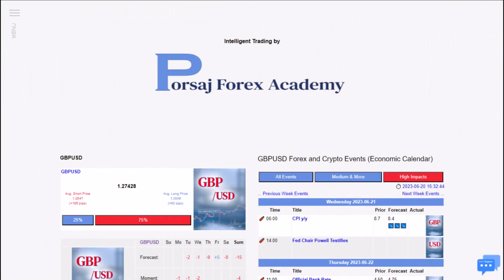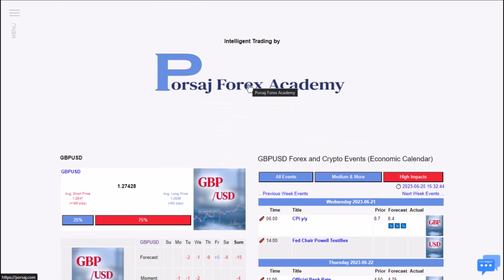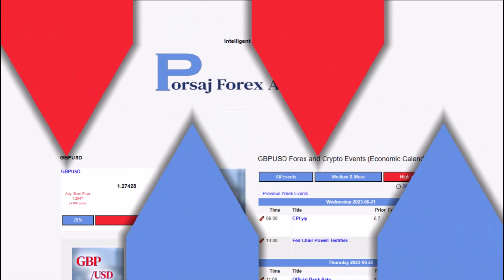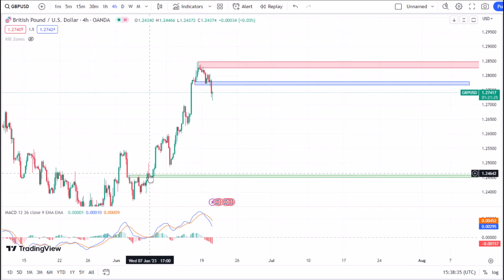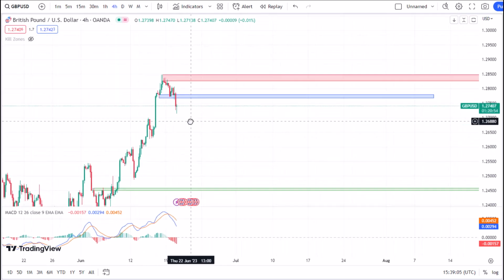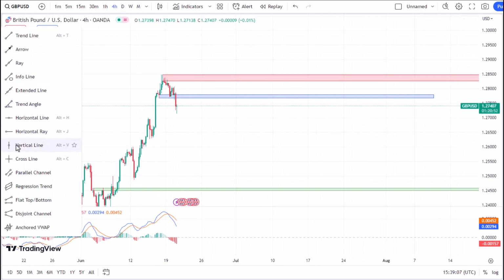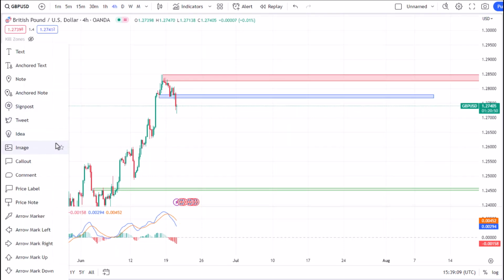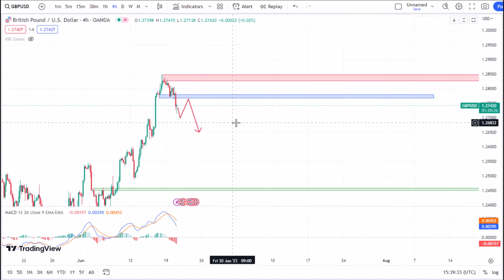GBPUSD 2023/06/20 Forex Signal - Today Analysis